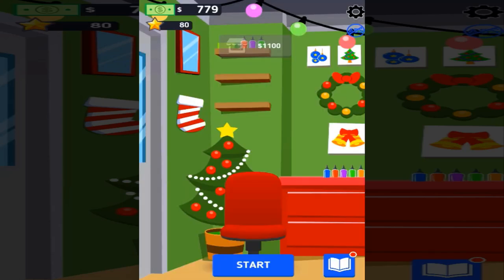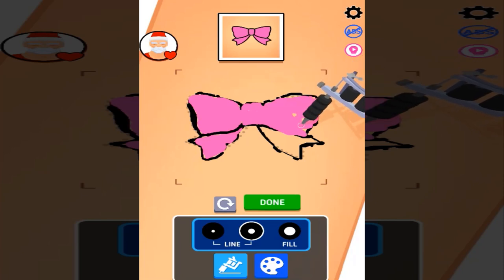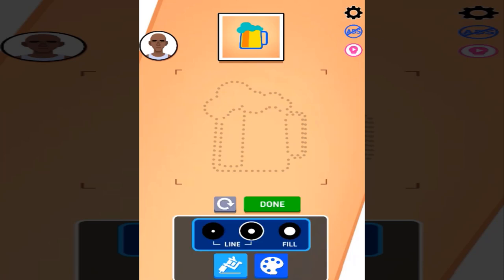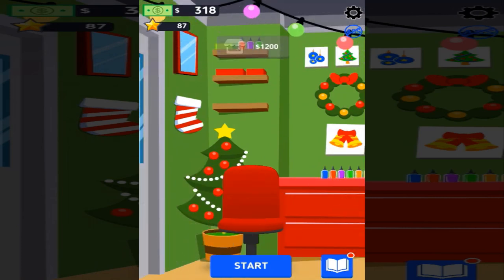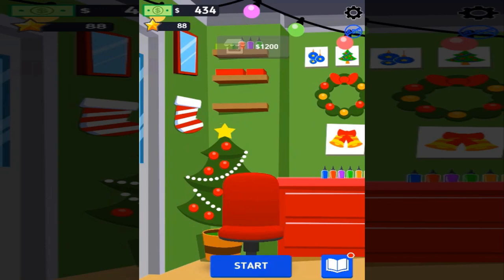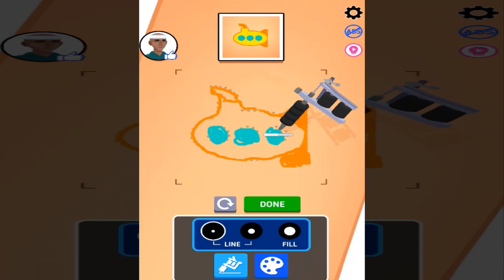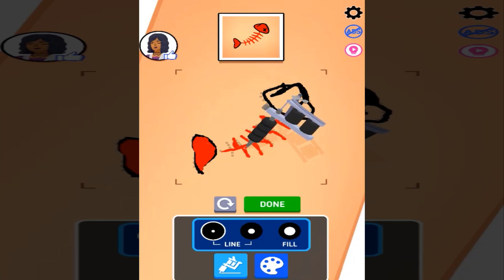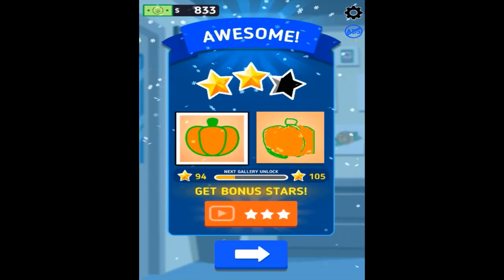Crazy Tattoo Design And Draw - Ink Inc. - Tattoo Drawing Gameplay #5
Are you ready to experience your inner rebel? Ever wonder what it is like to get a tattoo? Now you can experience it all without feeling the pain! Fill in hundreds of different tats for your customers. Try to get the picture as close as possible for them and don’t mess up!. Get ready to feel the satisfaction of watching your art become real tattoos! Relax and use your precision to point and aim the needle to fill in the shapes. So many satisfying vibrations! Fun and easy to pick up but don’t miss an ink... Will you be the first one to tattoo them all?

Hundreds of objects for you to carefully size up, outline, and ink your customers. The final results will leave you feeling satisfied!

Game Features:

1. Simple but addicting mechanics
Feel the satisfaction without the pain? The pictures are there for you. All you need to do is fill in the ink. Take your time and relax, it’s the simple.

2. Run your own Tattoo Shop
Keep the customers coming. Whether its a heart, a zombie, or a skull, there are so many tattoo designs for you to stencil.

3. Don’t go over the lines!!
Challenging shapes will test your precision. Can you beat each level in one hit?

4. Feel the experience
Feel every needle tap with the best haptics experience there is.

Whether you like tattoos or just want to draw some shapes, Ink Inc. will take you there. This is the best and most rewarding tattoo simulation game there is. Good luck putting down Ink Inc!